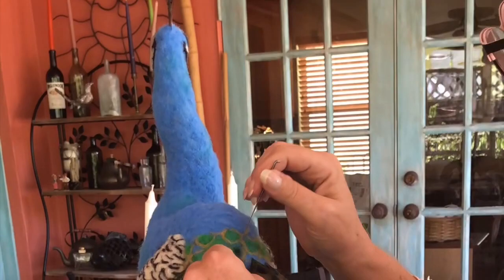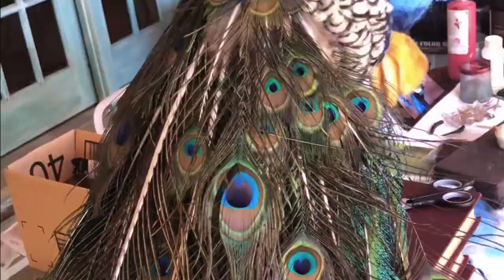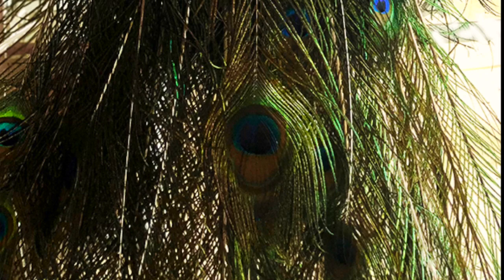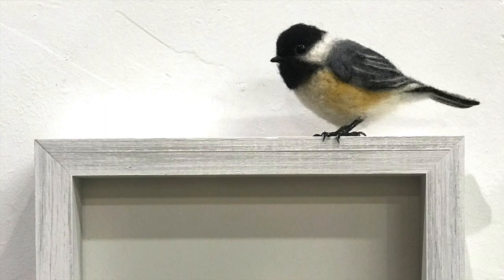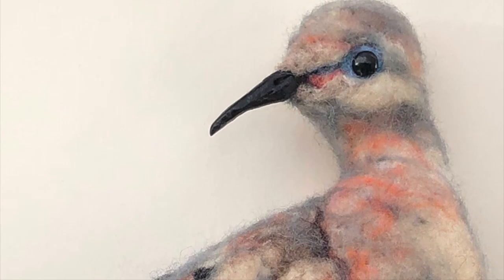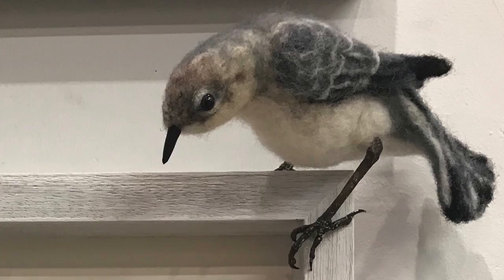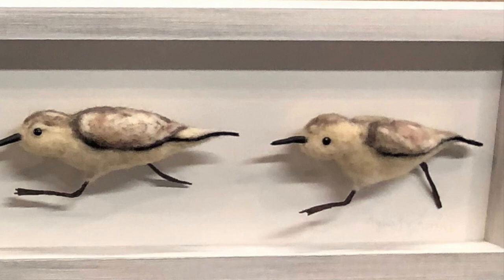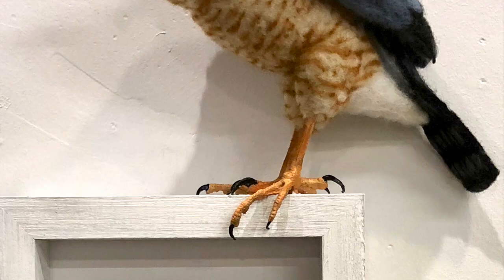Needle Felted Birds | Hummingbird | Magnus and Gordon Gallery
Needle Felted birds Hummingbird and flower hand-made from wool.
Using barbed needles the end product is produced by matting, condensing and pressing fibers together. I love to needle felt birds, there are so many different species, and they are very colorful.

Glass eyes

Beak